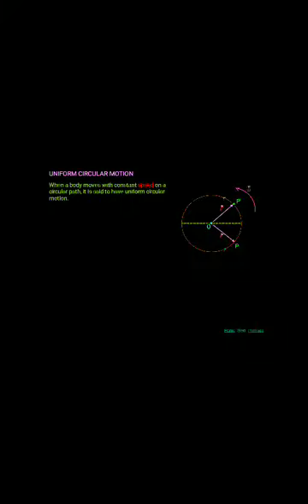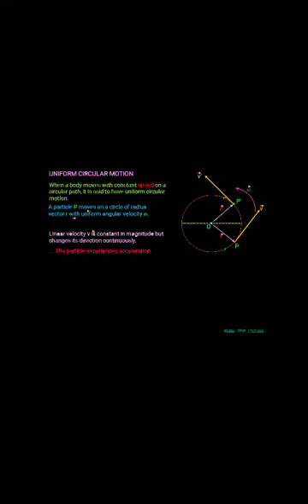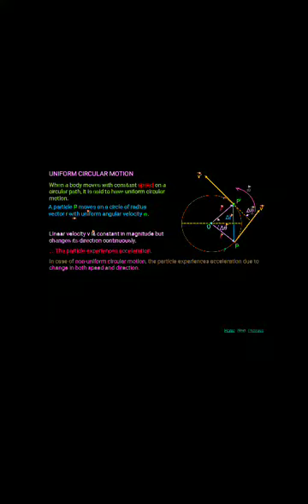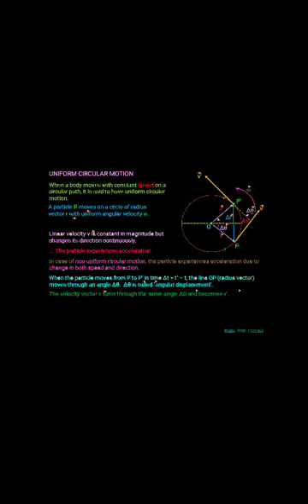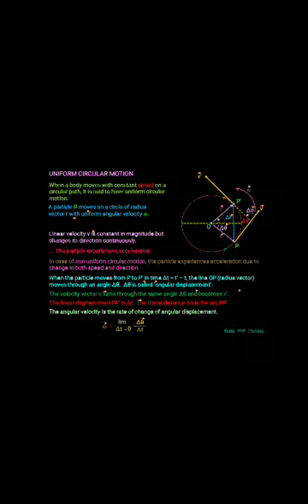4.Motion in plane Part10